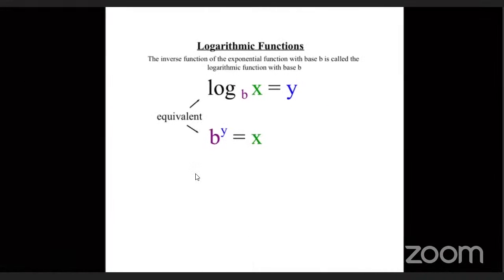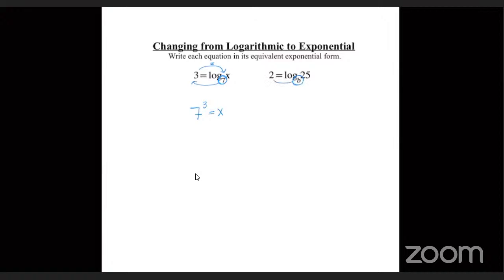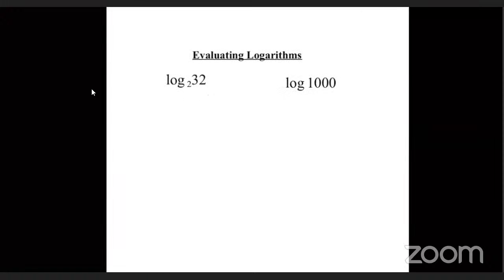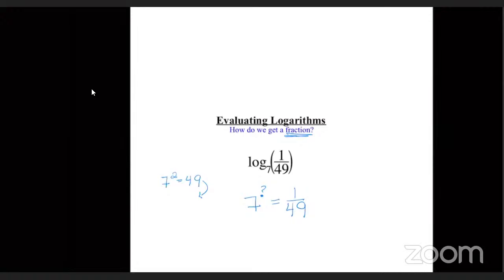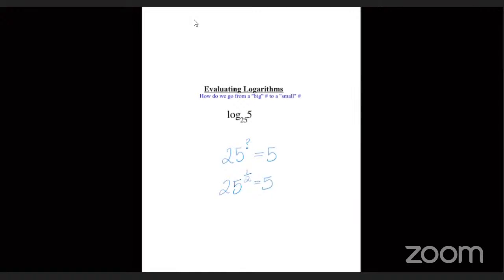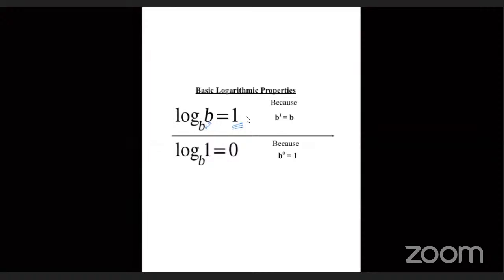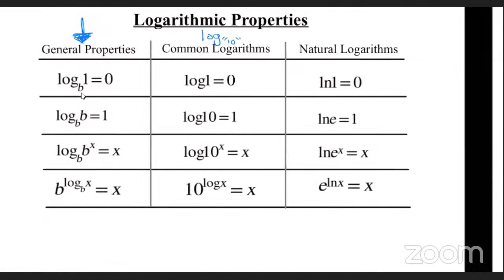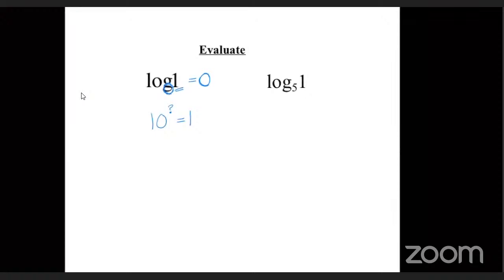3.2 Notes Day 1